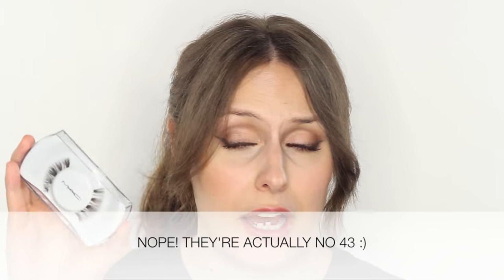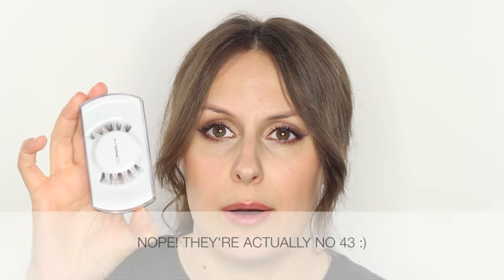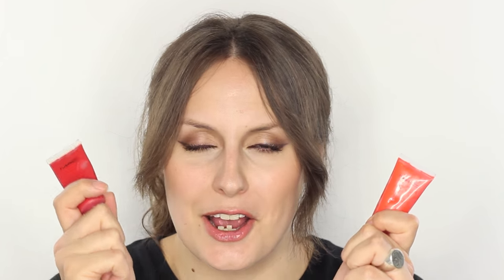My Top 10 MAC Products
My Top 10 Favourite MAC Products - *CLICK DOWN FOR MORE INFO* click on my blog link for product

Here's the link to sign up for my free beauty resources

PRODUCTS MENTIONED:
-MAC Mineralize Skin Finish Light Plus
-MAC Face & Body Foundation
-MAC Pigment Rose Gold
-MAC Pro Paint Stick
-MAC Editorial Reds Pro Lip Palette
-MAC Lip Pencil Magenta
-MAC Eye Kohl Teddy
-MAC Cram Colour Base Hush
-MAC Paintpot Groundwork
-MAC False Lashes 13
-MAC LipMix